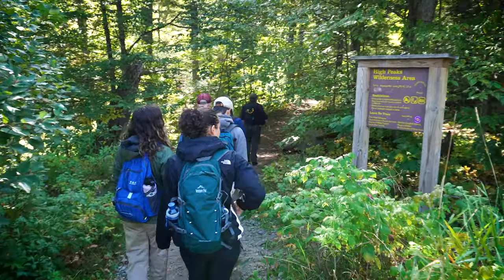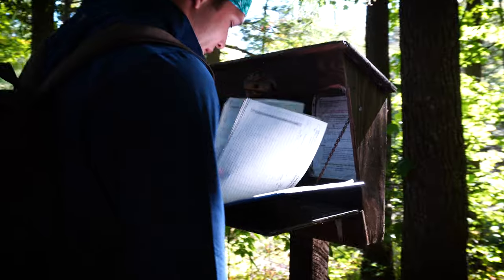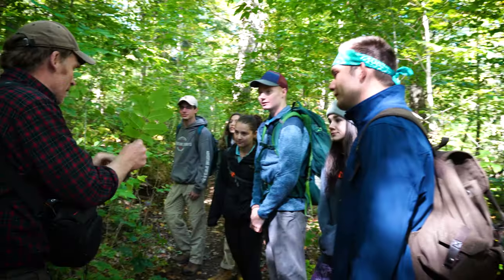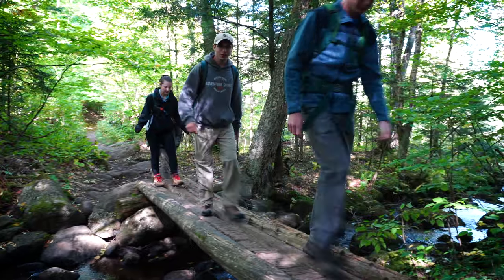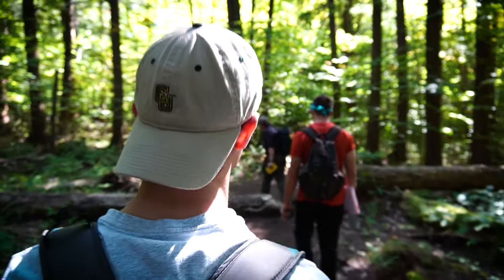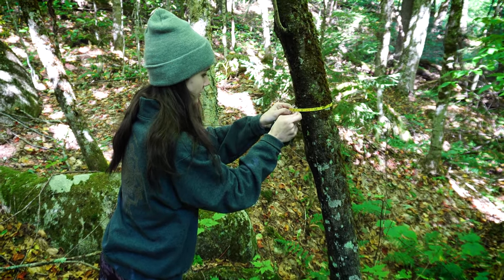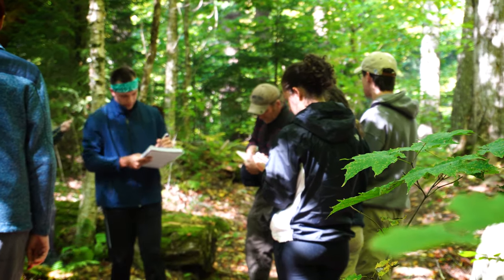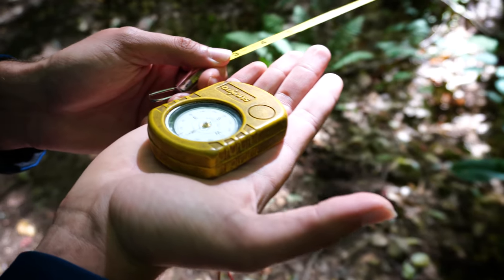Clarkson University Adirondack Semester Trail Research!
About the Adirondack Semester
The Adirondack Semester is a 15-credit, off-campus domestic study program for undergraduates pursuing an experience that is enriching both academically and culturally. Students from any major who are committed to learn about environmental science, policy, economics and the human history and contemporary issues of the Adirondack region are encouraged to apply.

The Adirondack Park is the largest park in the contiguous states and is referred to as a great experiment in conservation and regulated economic development. Our mission is to deliver a blend of traditional and experiential education developed from the struggle in the park to find balance and sustainability. Students residing at Paul Smith's College, near Saranac Lake, NY, participate in an interdisciplinary curriculum geared toward cultivating practical skills for the professional world. Our curriculum employs components of experiential education, undergraduate research, collaborative assignments and projects, writing-intensive courses, learning communities, common intellectual experiences and community-based learning. Students acquire content knowledge to analyze complex problems related to environmental, social and economic sustainability.

Students collecting samples in Cascade Lake
Students accepted in this program will learn from Clarkson faculty, all of whom are distinguished scholars who have worked in the Adirondacks. Students will be in session with Adirondack Park leaders, policy makers, residents and business owners and learn from peers in mentored team projects. Focus is on the Adirondack Park’s social and natural sciences: its expansive wilderness, residents, governing agencies, economics, organizations and businesses that shape policies and commerce.

Students can attend a fall or spring semester that begins with a three-week "Sense of Place" course, followed by two six-week blocks that run two courses concurrently. The final week of the semester, students present their integrated research projects back on Clarkson’s campus.